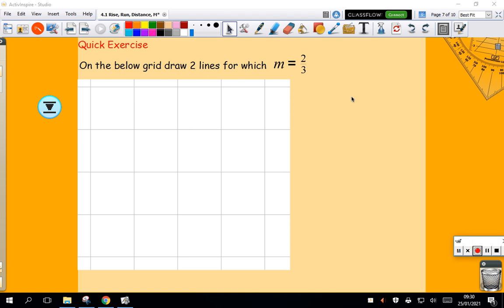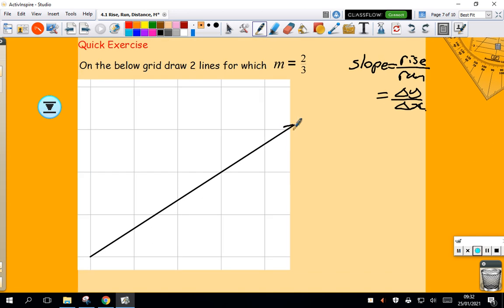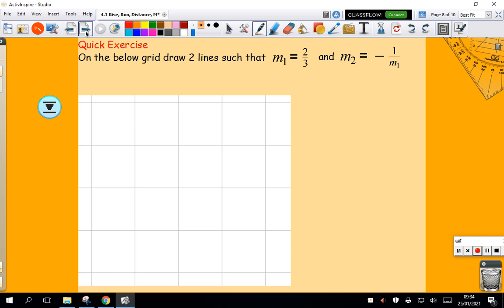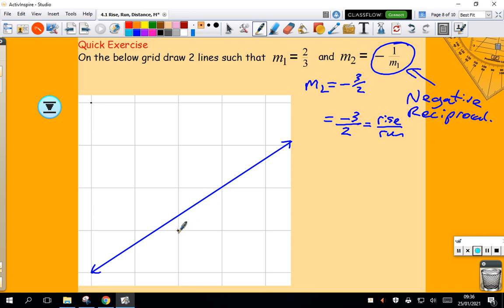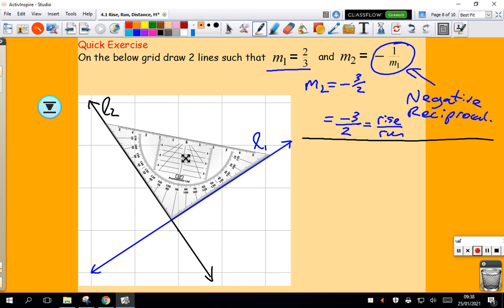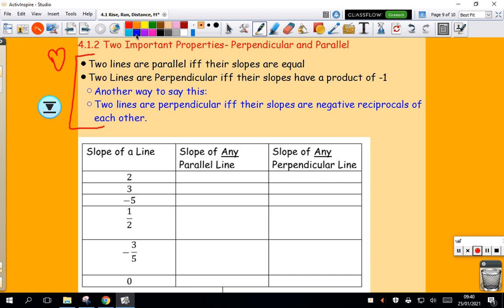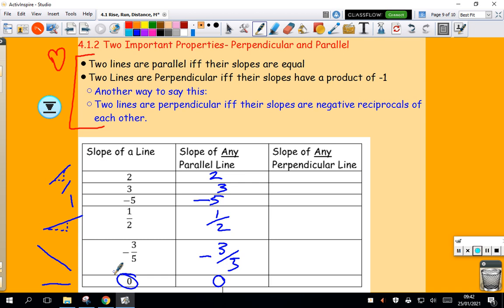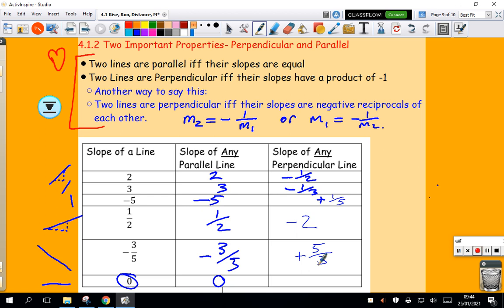4 1 2 Two Important Properties Perpendicular and Parallel